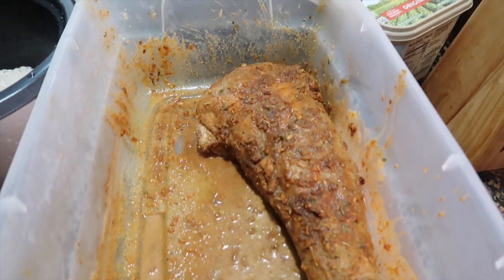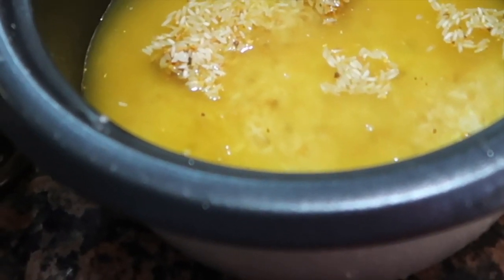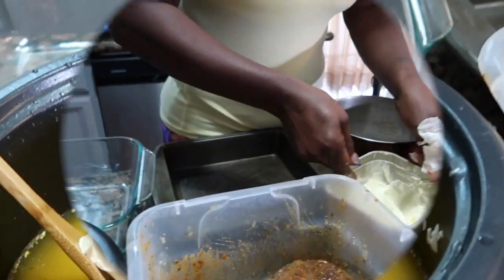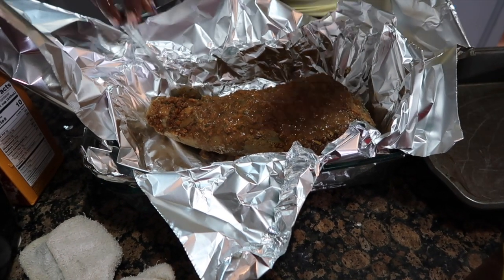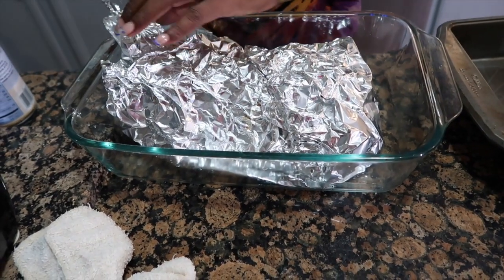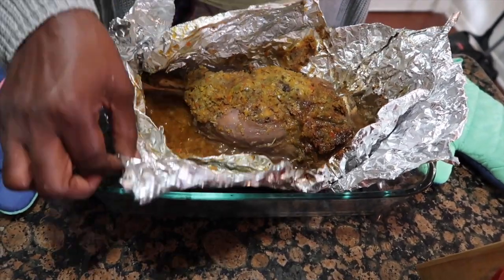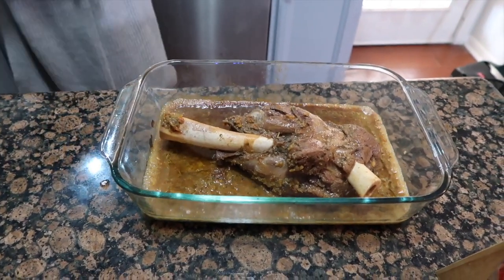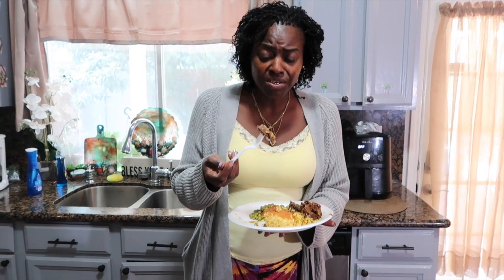Lamb Shoulder Roast !!(GOOD EATING)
Lamb Shoulder Roast